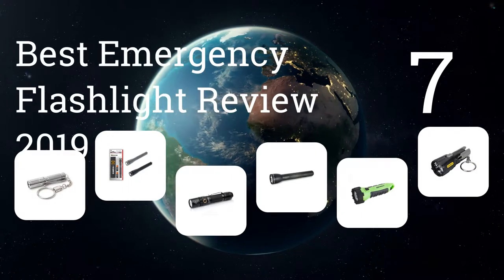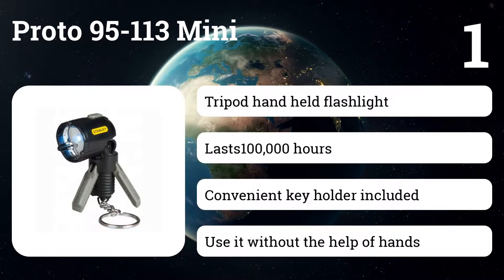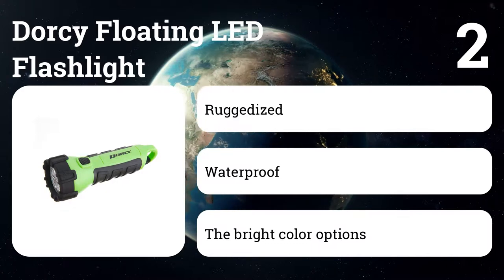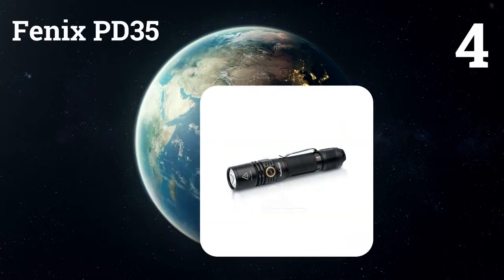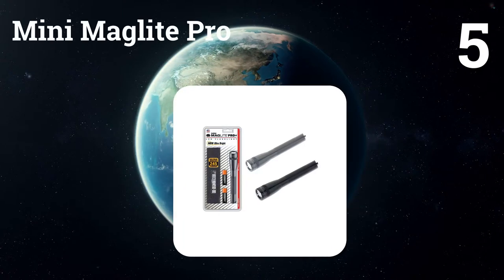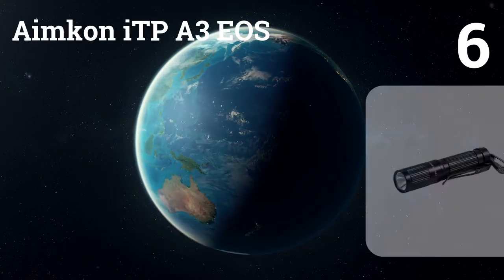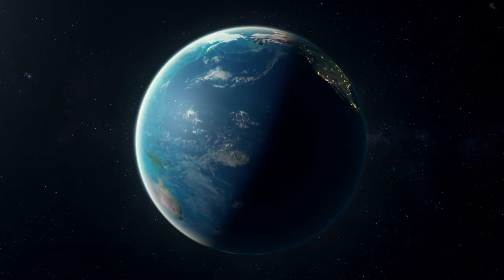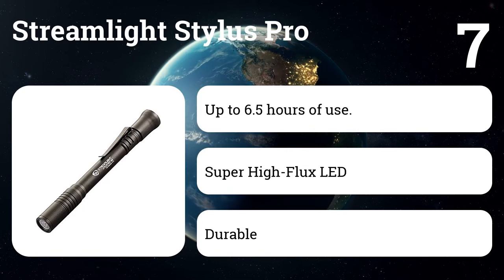✅ 7 Best Emergency Flashlight Review 2019 (Buying Guide)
Want to know what's the best emergency flashlight to buy in 2019?
⬇️Click SHOW MORE ⬇️

✅1.Proto 95-113 Mini

✅2.Dorcy Floating LED Flashlight

✅3.Maglite ML300LX

✅4.Fenix PD35

✅5.Mini Maglite Pro

✅6.Aimkon iTP A3 EOS

✅7.Streamlight Stylus Pro